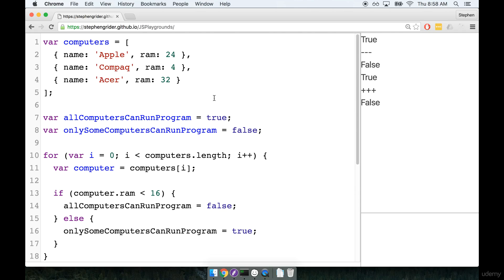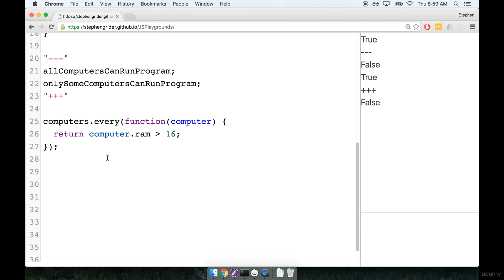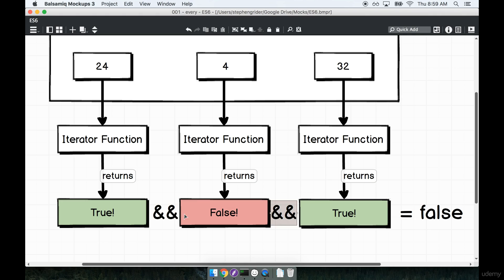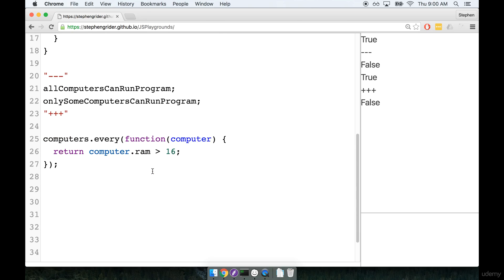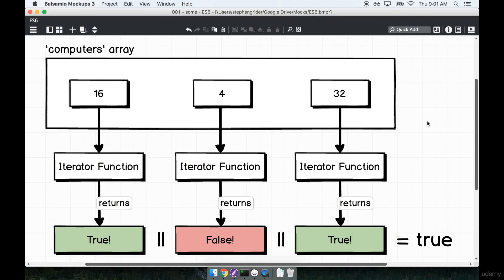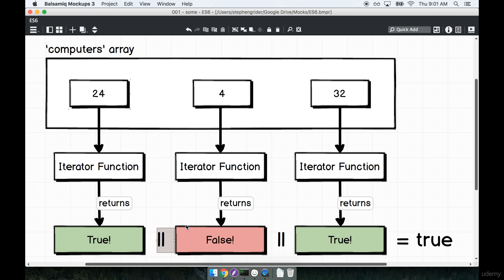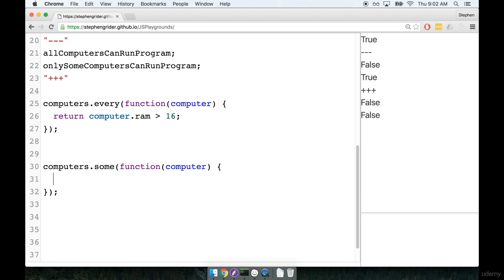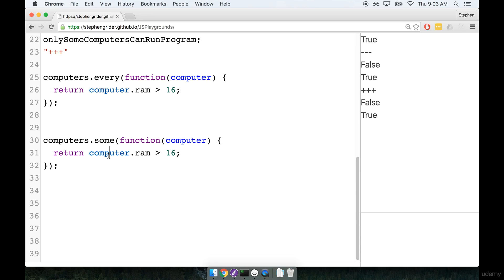017 More on Every and Some